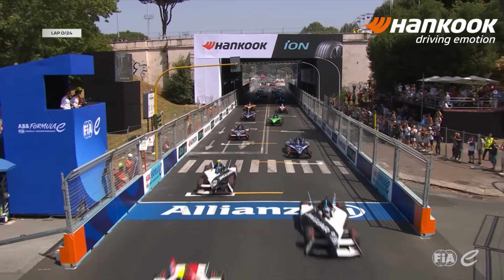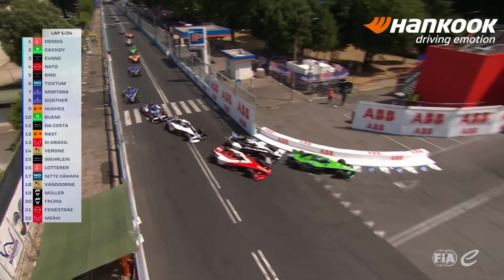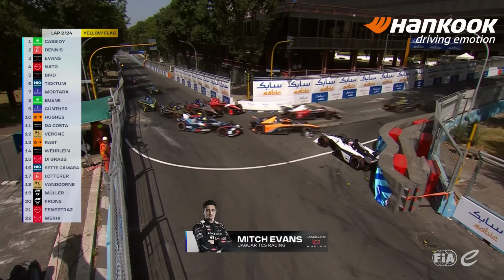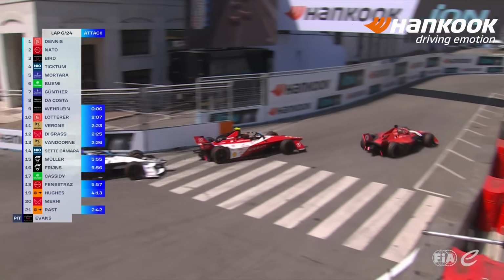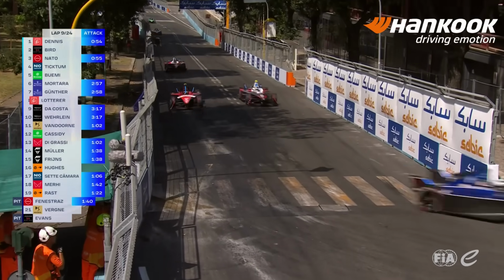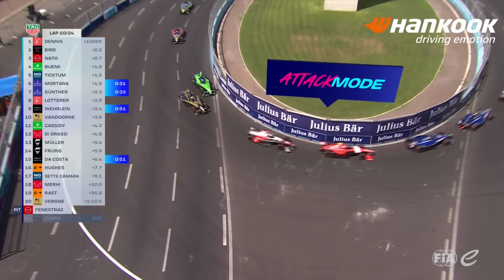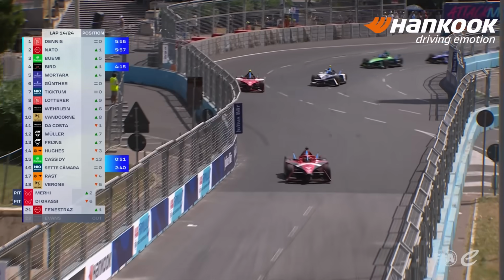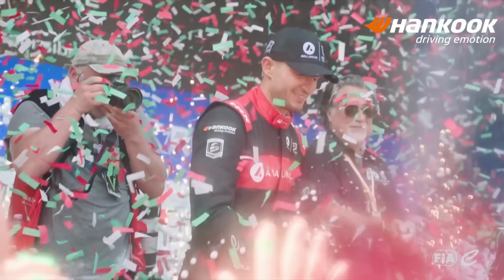DRAMA IN ROME as title race takes a twist | 2023 Hankook Rome E-Prix - Race Highlights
The race to be crowned Formula E World Champion took another twist after further drama in Round 14 in Rome.

There was drama on the second lap which could have crucial implications on the title race and an impeccable Grand Slam performance.

Welcome to the closest, most intense racing series on the planet. We bring unpredictable wheel-to-wheel combat to the city streets.

We race on the streets of the world's most progressive cities, in 5 continents. We take wheel-to-wheel racing to the streets. That means tighter turns, close combat and plenty of unforgiving concrete.

Formula E brings racing tech to the road. With major global car brands going head to head, Formula E is more than just a racing series - it's a battle for the future. Our cars, powered by pure electricity, pave the way for the cars of tomorrow.

The global electric street racing series.